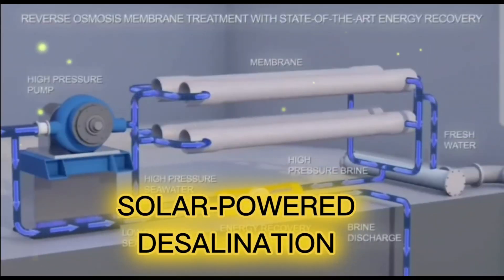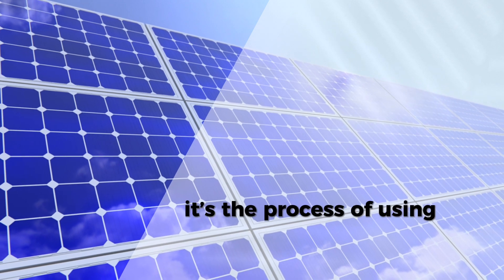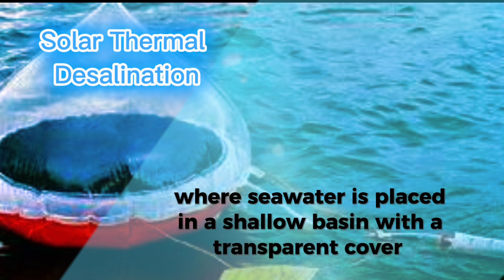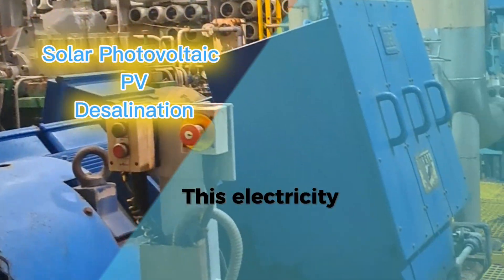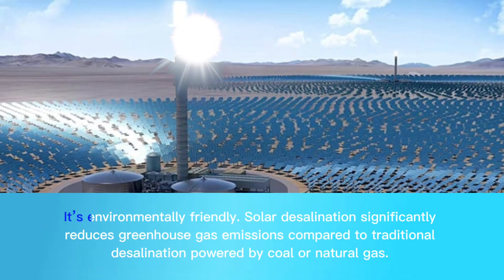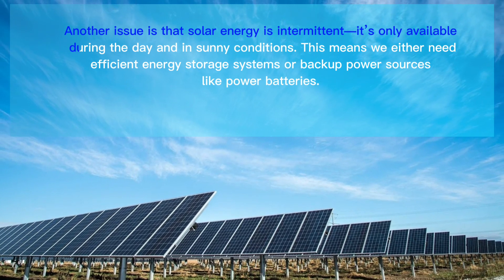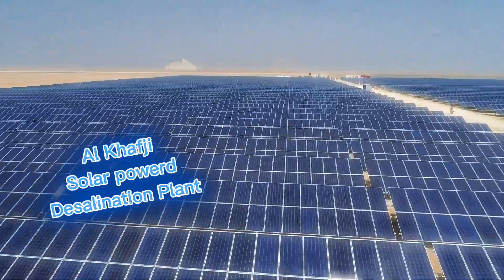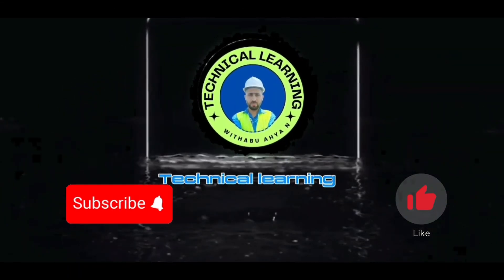Solar-Powered Desalination|| Solar power Ro system||beginner guide|limitations and challenges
what is Solar-Powered Desalination|| Solar power Ro system ||advantages|l lamination and challenges

Title: Solar-Powered Desalination: A Clean and Sustainable Solution

Ever wondered how we can turn salty seawater into fresh drinking water using the power of the sun? In this video, we'll dive into the world of solar-powered desalination and explore the innovative technology behind it.
We'll discuss the various methods used, including solar thermal distillation and solar-powered reverse osmosis (RO) systems. Learn about the advantages of solar-powered desalination, such as its environmental friendliness and potential for off-grid applications.
We'll also delve into the challenges faced in implementing solar desalination, including the high initial cost and the need for efficient solar energy storage. Discover how advancements in technology and research are addressing these challenges and making solar desalination a more viable solution for regions facing water scarcity.
Join us as we explore the future of water sustainability